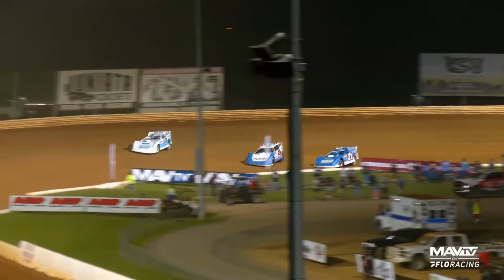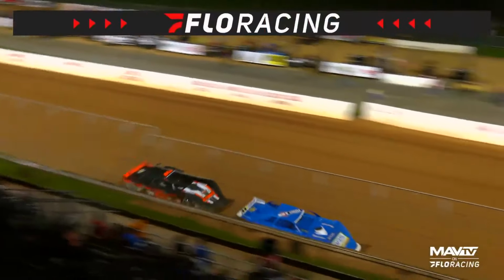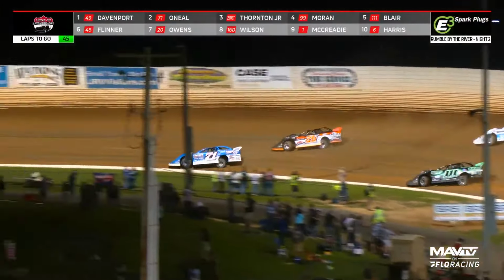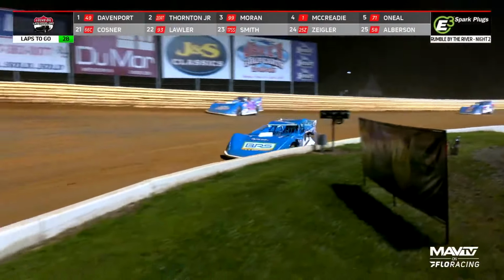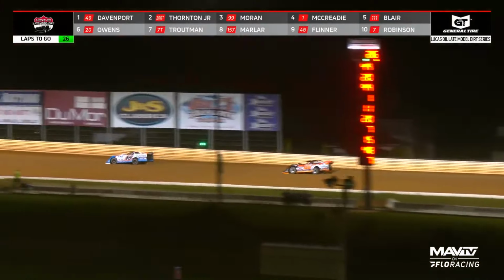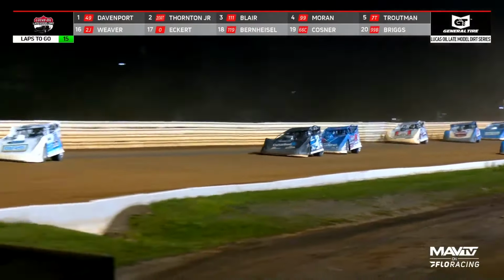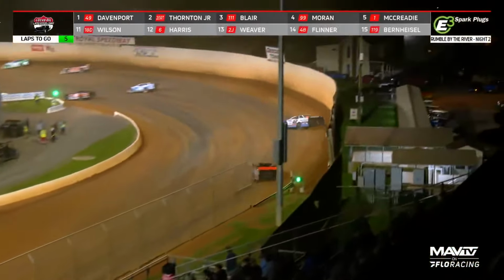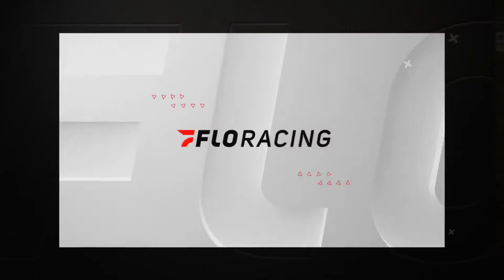Lucas Oil Late Model Dirt Series | Highlights - RumbleByTheRiver | Port Royal Speedway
August 24th, 2024 | Port Royal, PA | Lucas Oil Late Model Dirt Series